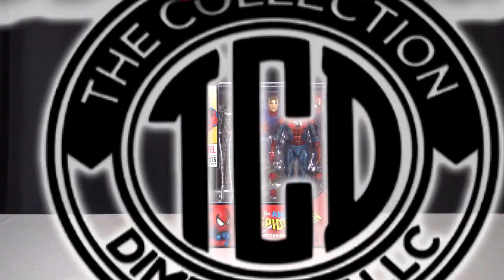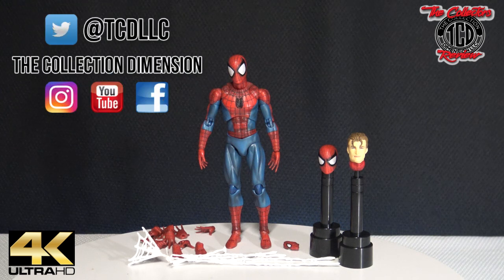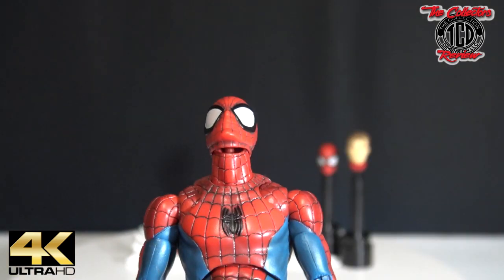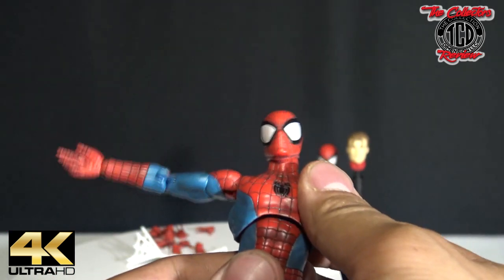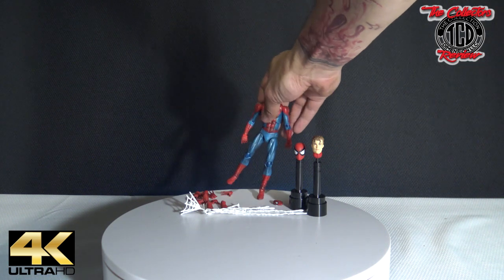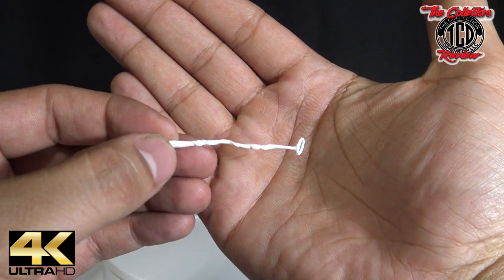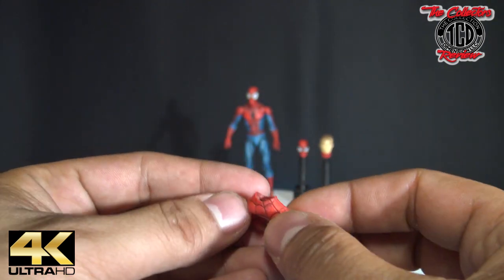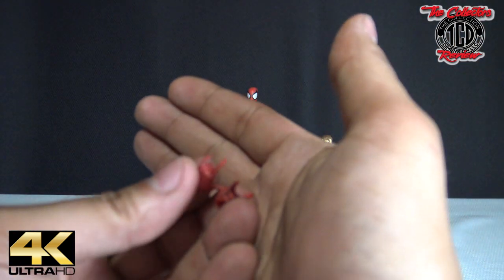Unboxing Mafex Spiderman No.075 Comic Book Version Action Figure Review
Finally was able to get my Hands on this Mafex Spiderman Comic Version. This is an amazing action figure so make sure you tune in to check it out. I will also be releasing the Fake Vs Real version of this figure.
Based on the 1990s comic the Mafex Spider-Man figure is highly articulated and stands over 6 inches tall. Spider-Man features a pair of hands and feet with built in magnets for gravity defying posing options. Complete your Marvel collection with the MAFEX Spider-Man 075 collectible!